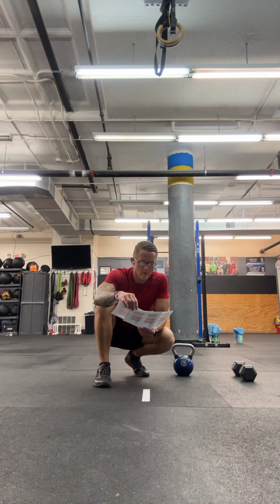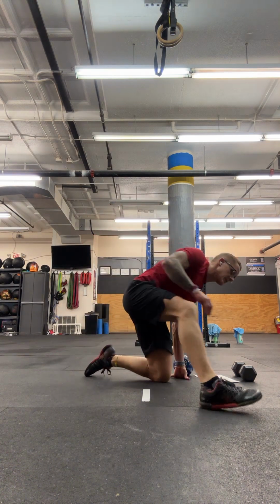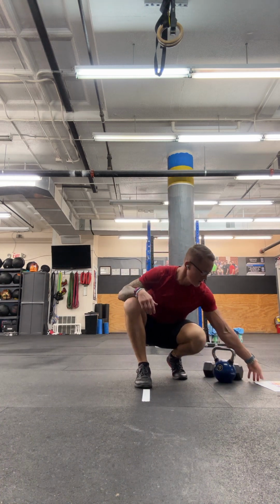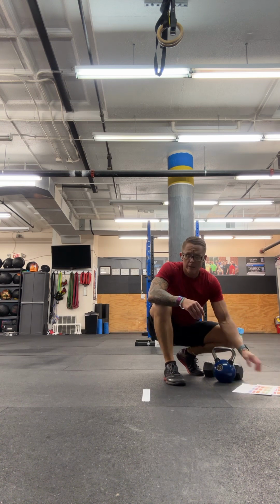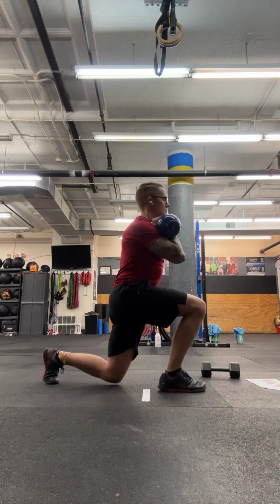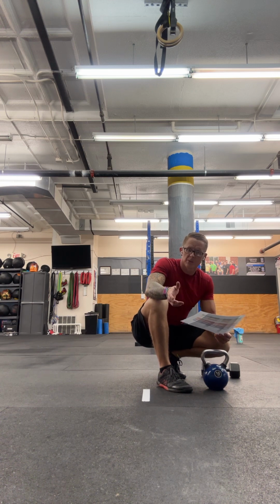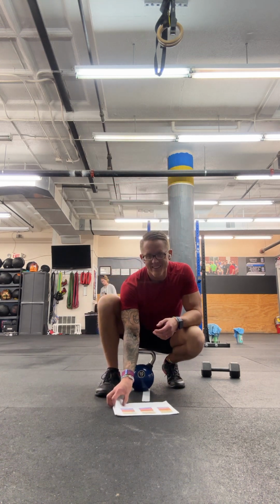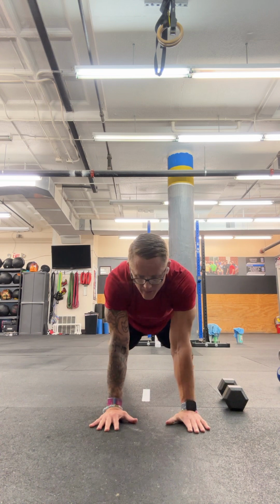Week 2 Softball Workouts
Increase intensity and add a little bit of weight